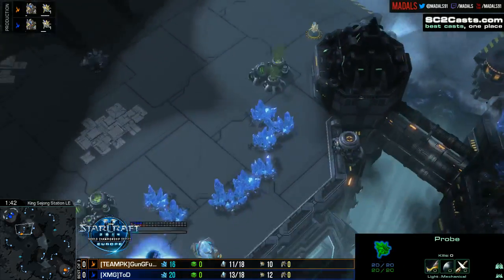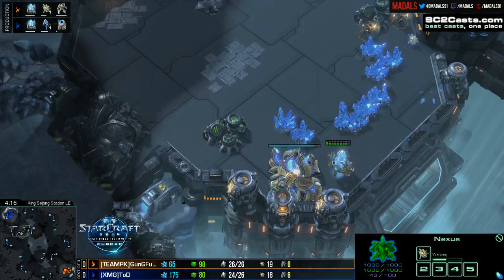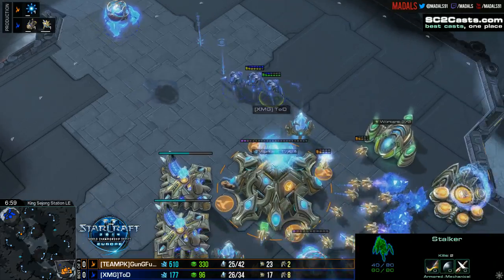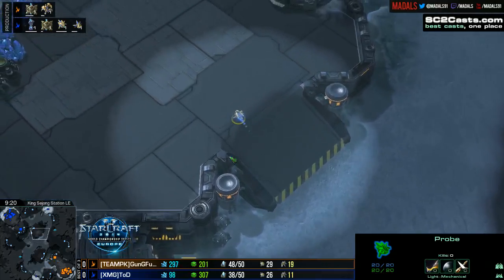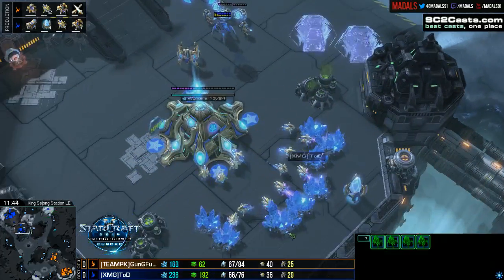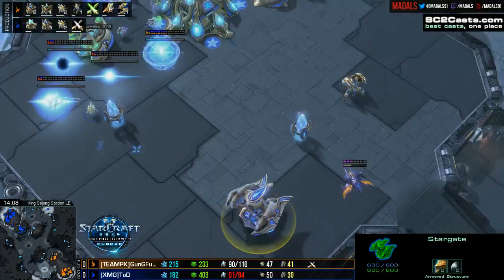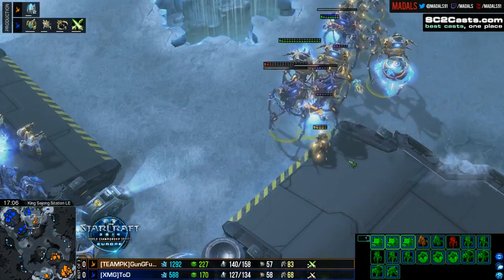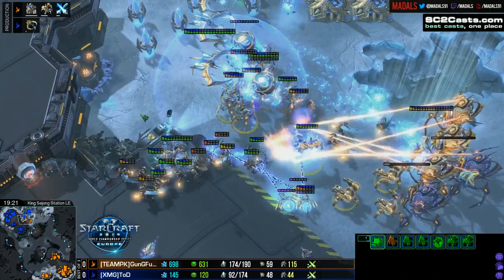ToD v GunGFuBaNDa PvP G1 WCS EU S2 Qual 3